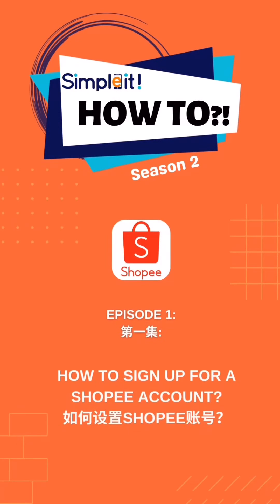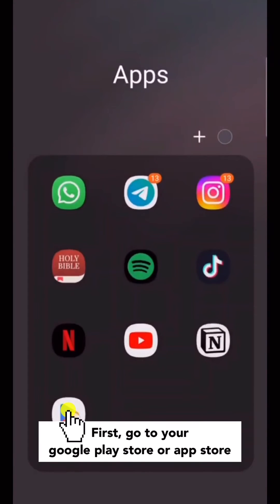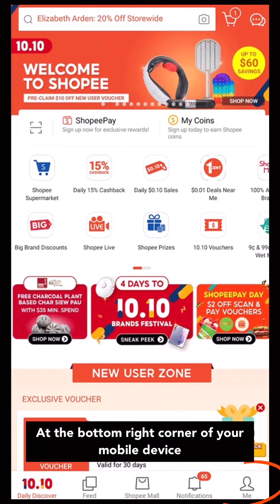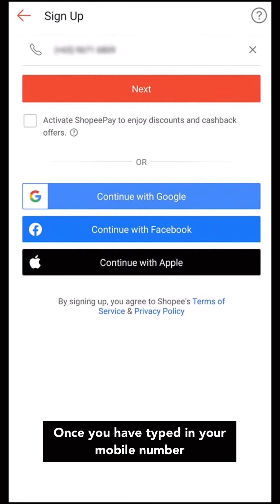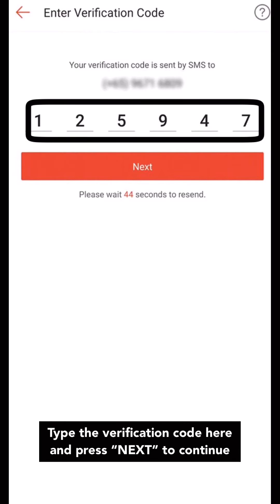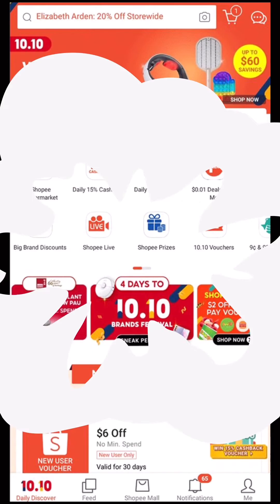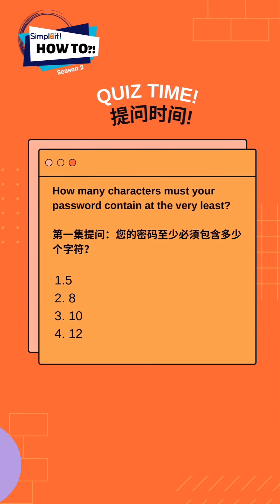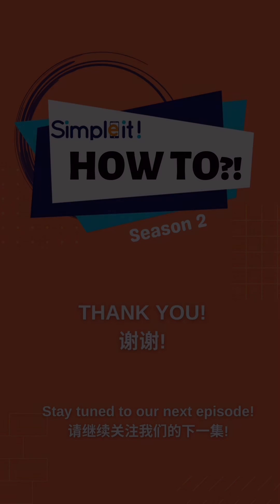[How To? S2] Episode 1: Sign up for a Shopee Account?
Specially created for senior citizens to learn IT together!